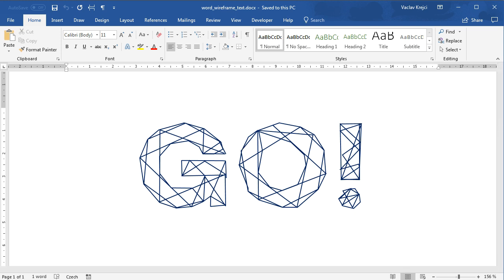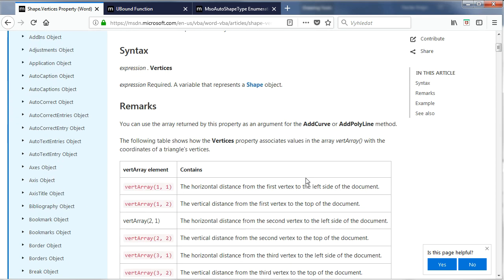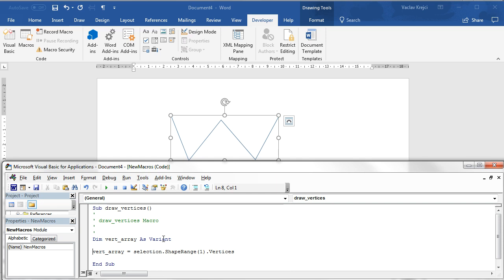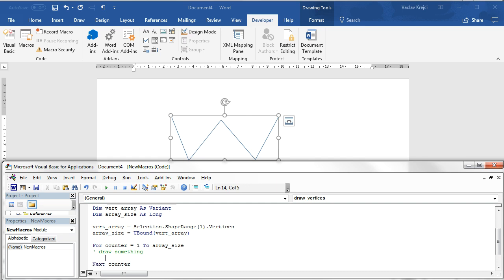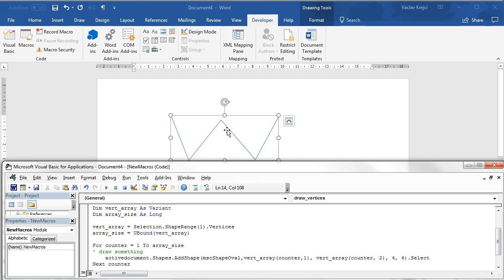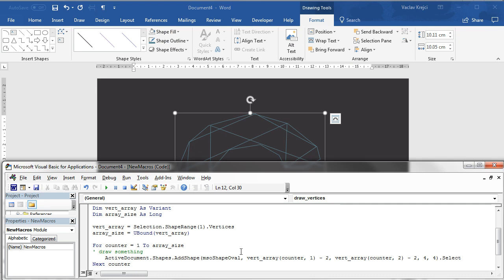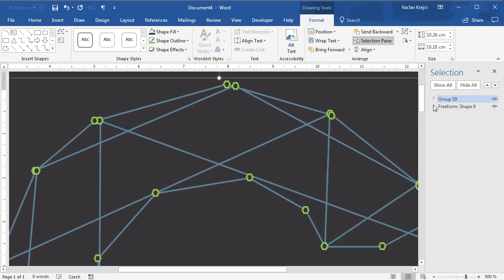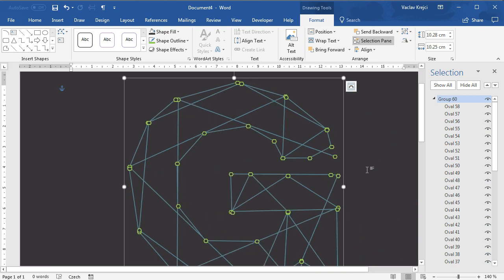WORD: Wireframe with Vertices Text Effect Tutorial (VBA)